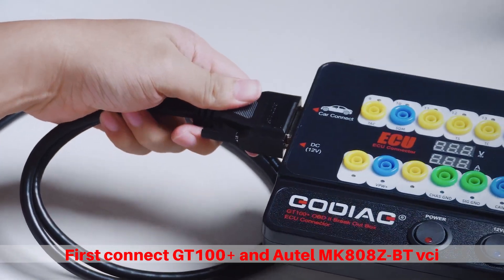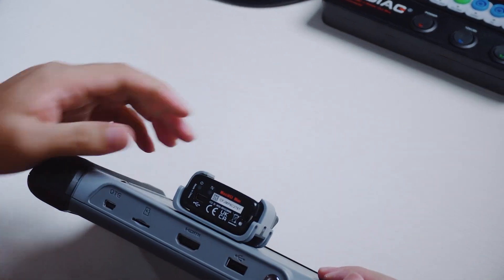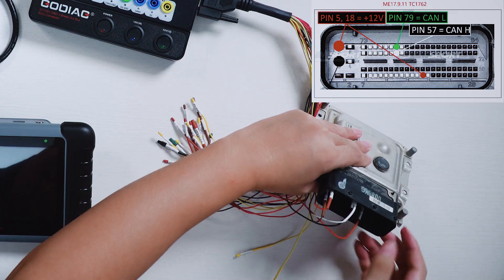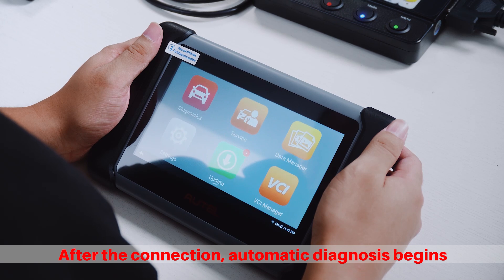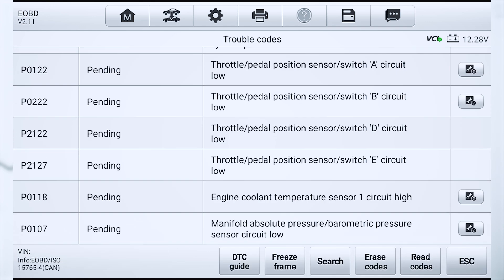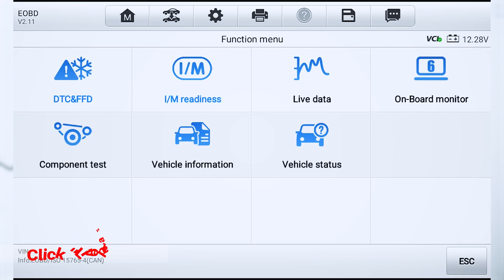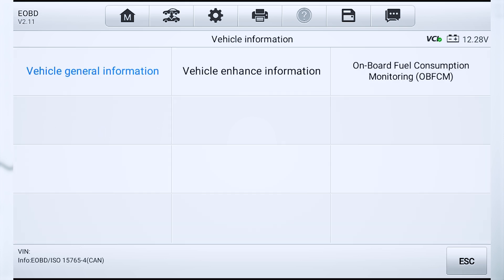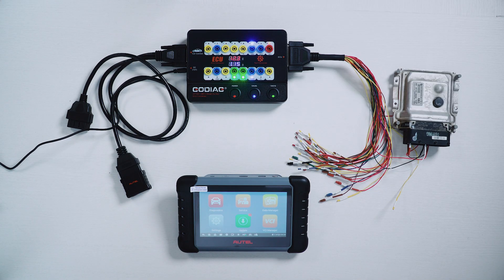Godiag GT100+ work with Autel MK808Z-BT: Diagnosis ME17.9.11 ECU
GODIAG GT100+:
GODIAG GT100+ New Generation OBDII Break Out Box ECU Connector.

Autel MaxiCOM MK808BT PRO Full System Diagnostic Tool.